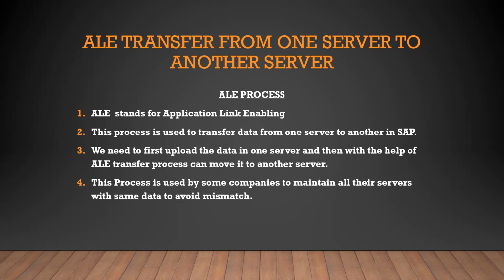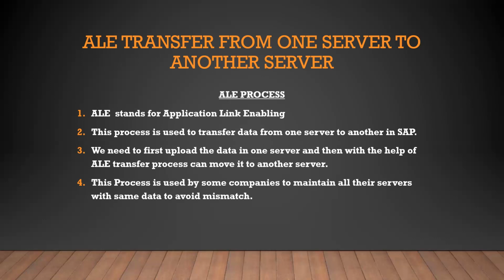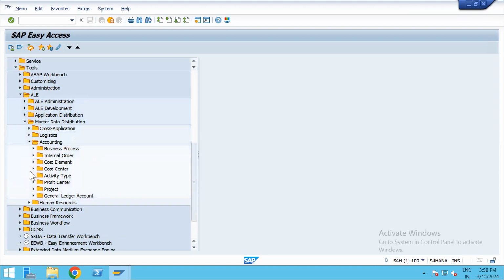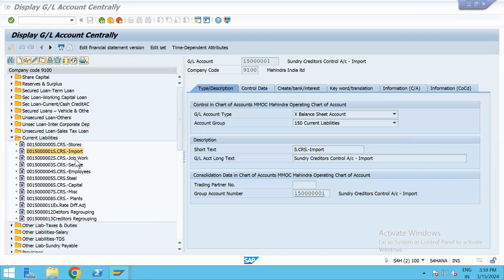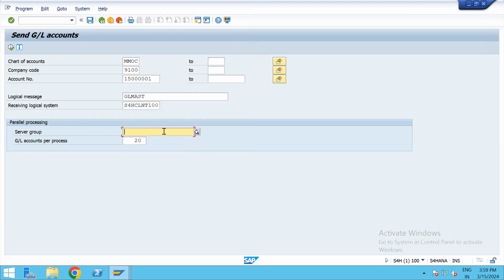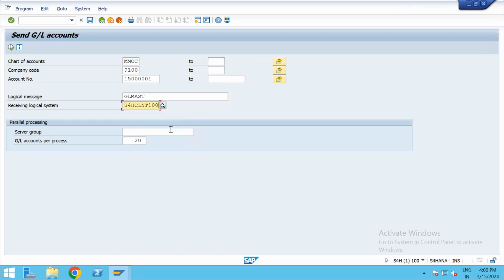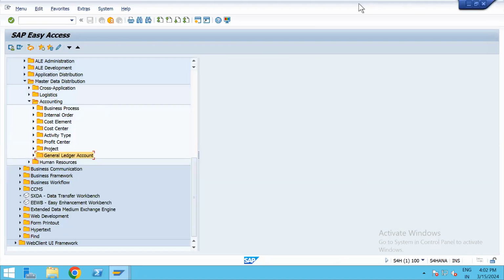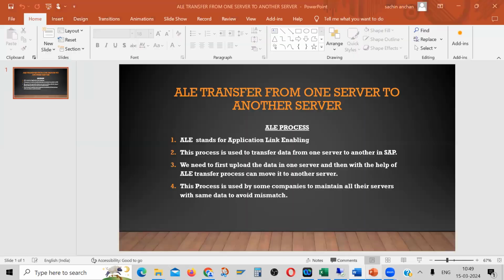"Effortless SAP ALE Data Transfer: Seamless Integration Between Servers"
In this comprehensive tutorial, dive into the world of SAP ALE (Application Link Enabling) and discover the seamless process of transferring data from one server to another. Whether you're a seasoned SAP professional or just starting your journey, this video breaks down the complexities of ALE into simple, actionable steps.

Don't miss out on optimizing your SAP data transfer processes.